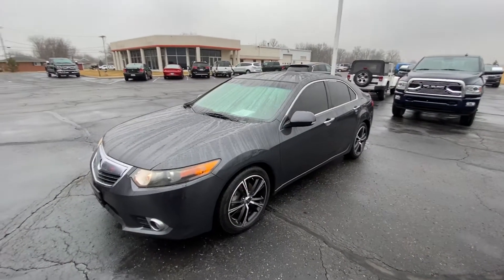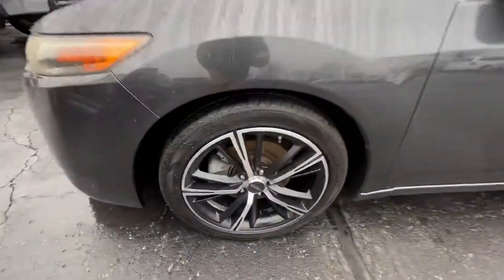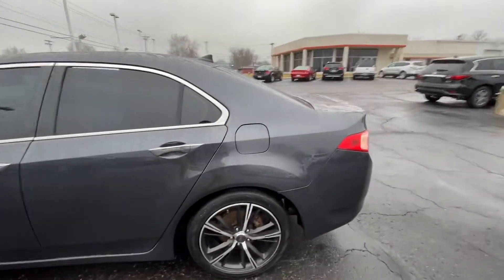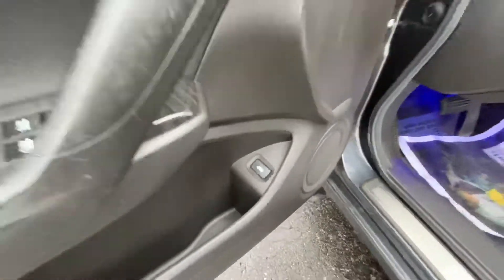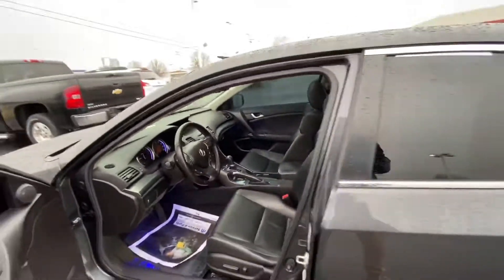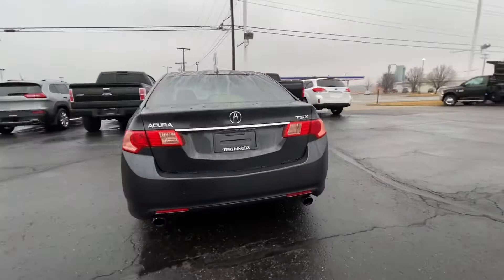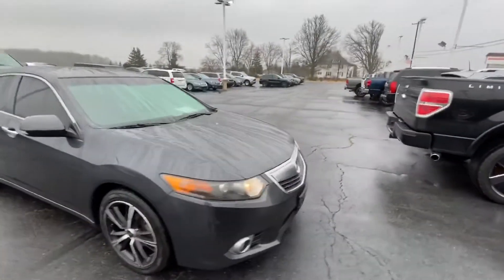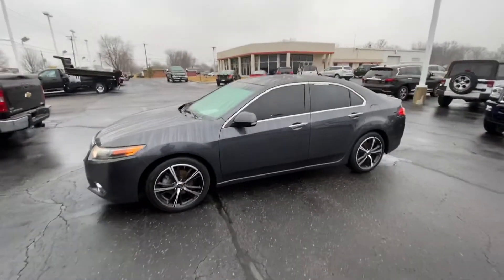Acura TSX - Tyson